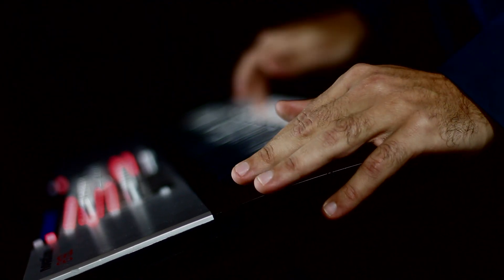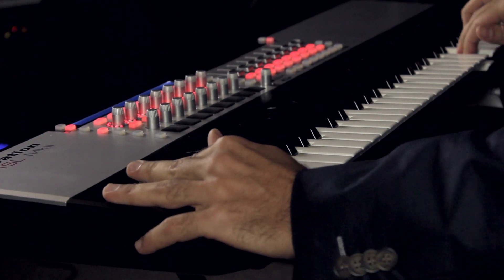Presenting the electric side of the Strum GS-2 guitar plug-in VST AU AAX RTAS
AAS Strum GS-2 – Acoustic and Electric Guitars

Thiago Pinheiro presents the electric side of AAS’ guitar plug-in: Strum GS-2.

Strum GS-2 is a nylon and steel acoustic and electric guitar plug-in in VST, Audio Units (AU), RTAS, and AAX formats for Reason, Live, Logic Pro, Pro Tools, Cubase, Reaper, Sonar, FL Studio, and many more. Try Strum GS-2 for free.